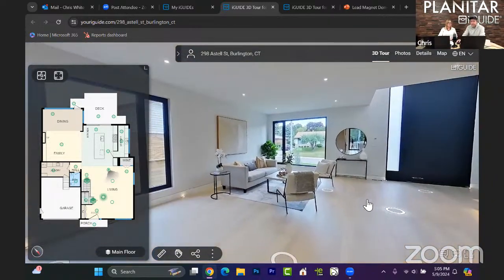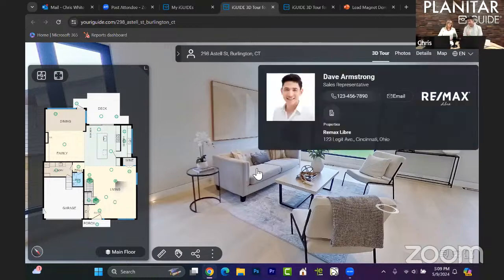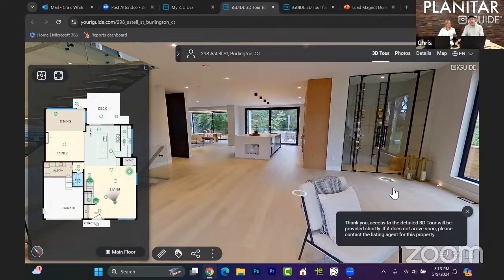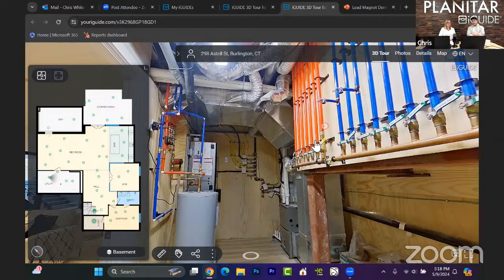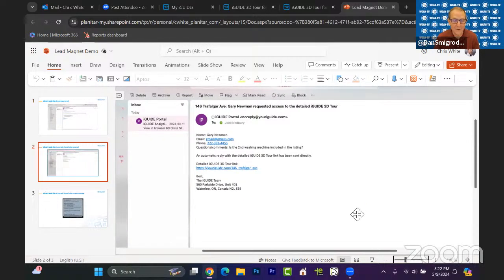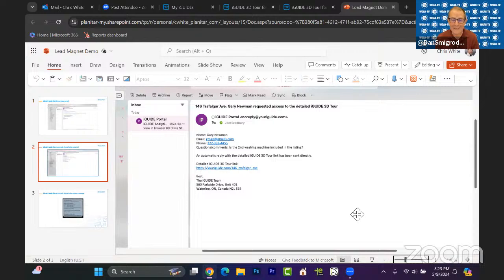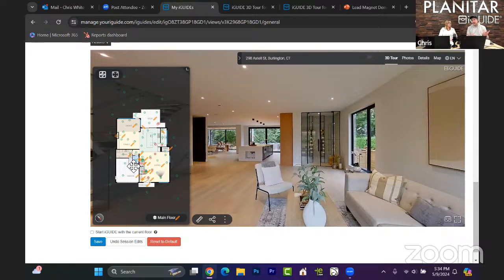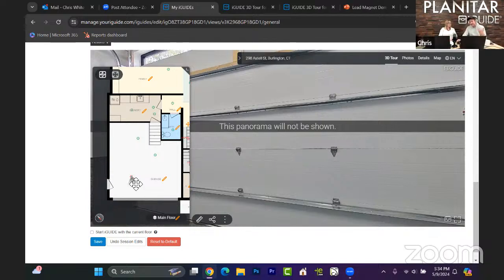WGAN-TV | How to Turn an iGUIDE 3D Virtual Tour into a Real-Time Lead Capture Machine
-- How do you turn an iGUIDE 3D virtual tour into a lead magnet for real estate agents?
-- How can you help a real estate agents get iGUIDE 3D virtual tour real-time leads via SMS or email?
-- How can you an automatic response to the lead with more info about the real estate listing?

On WGAN-TV Live at 5 (5 pm ET) Thursday, 9 May 2024 our topic is:

WGAN-TV | How to Turn an iGUIDE 3D Virtual Tour into a Real-Time 24/7 Lead Capture Machine

My guests are:

-- Planitar Inc. (iGUIDE) Product Marketing Manager Chris White @Chris_iGuide
-- Planitar Inc. (iGUIDE ) Senior Marketing Manager Charlene Hancock @Charlene_iGUIDE

iGUIDE Lead Magnet is an interactive pop-up element that appears in the iGUIDE Viewer as potential buyers explore real estate listings. The agent now can engage with the qualified lead as they choose.

Chris and Charlene will demo and discuss the free iGUIDE Lead Magnet feature, including:

1. Demo: Homebuyer experience
2. Features for Homebuyer
3. Benefits for Homebuyer

4. Demo: Real Estate Agent experience
5. Features for Real Estate Agent
6. Benefits for Real Estate Agent

7. Demo: Real Estate Photographer experience (back-end)
8. Features for Real Estate Photographer
9. Benefits for Real Estate Photographer

About Planitar:

Founded in 2013 in Kitchener, Ontario, Canada, Planitar Inc. is the maker of iGUIDE, a proprietary camera and software platform for capturing and delivering immersive 3D virtual tours and extensive property data. iGUIDE is the most efficient system to map interior spaces and features accurate floor plans, measurements and reliable property square footage. By integrating floor plans and visual data, iGUIDE provides an intuitive and practical way to navigate and explore built environments digitally. For more, visit: goiguide.com
Dan Smigrod
Host and Managing Editor
We Get Around Network and WGAN-TV
Atlanta, Georgia USA